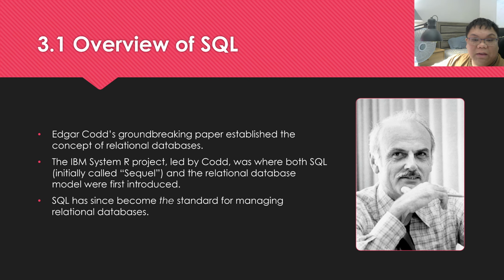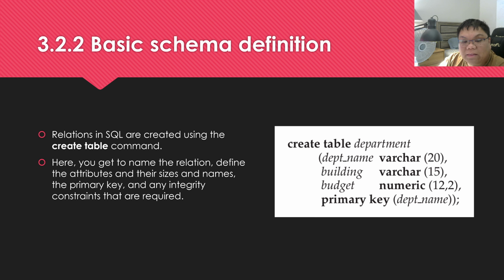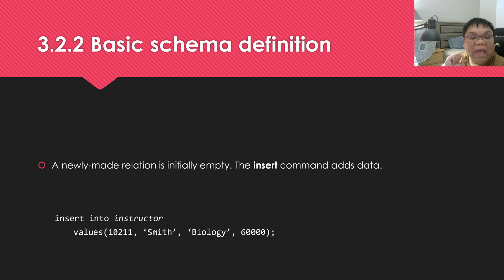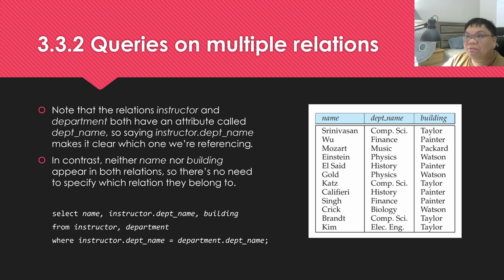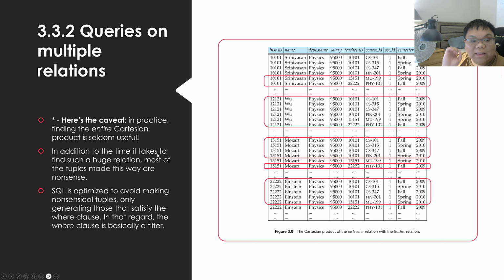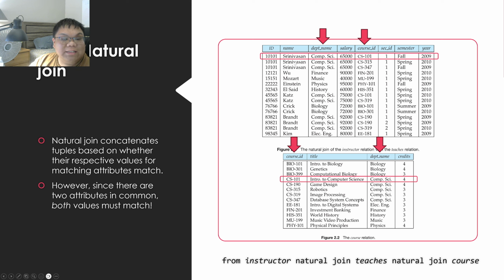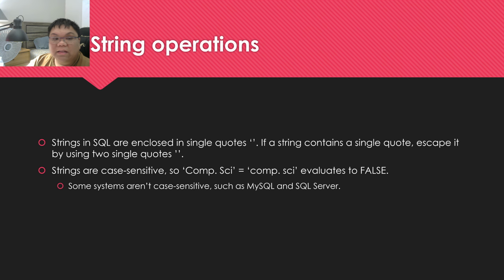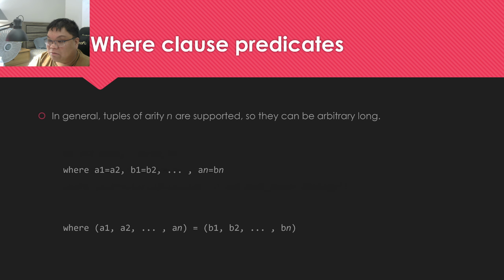Fall 2025, CSE-5720, Chapter 3, part 1 (SQL basics)